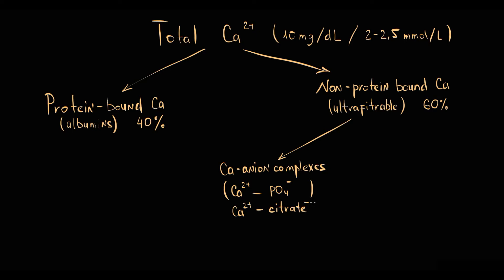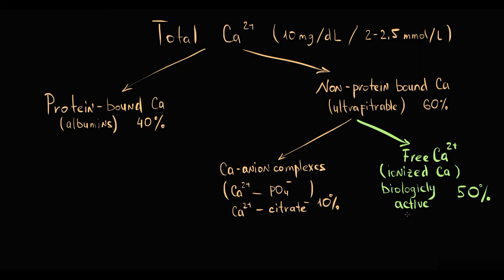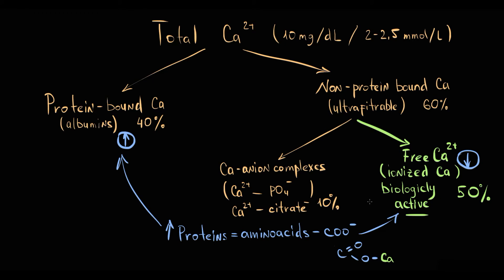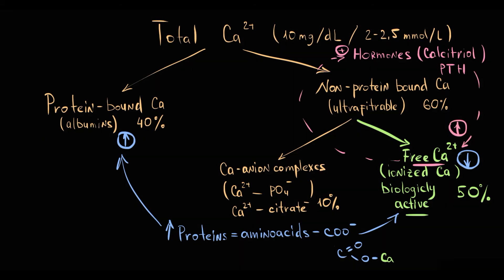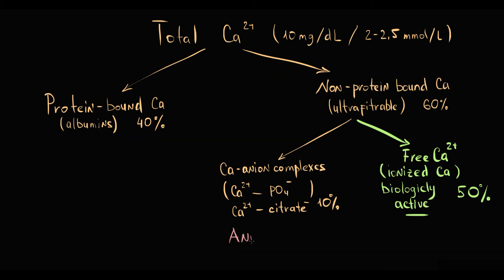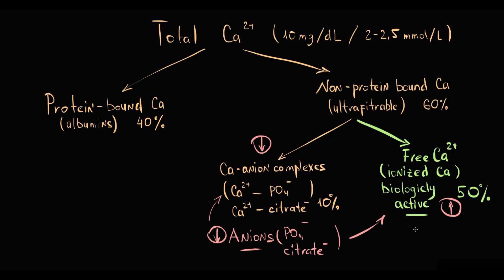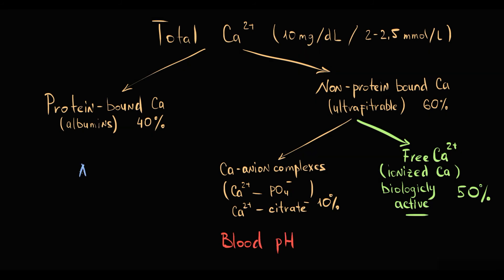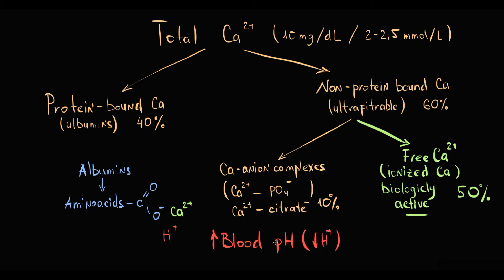Blood calcium level Regulation Factors that affect blood Calcium level. Total Ca/ Free Ca/ Binded Ca